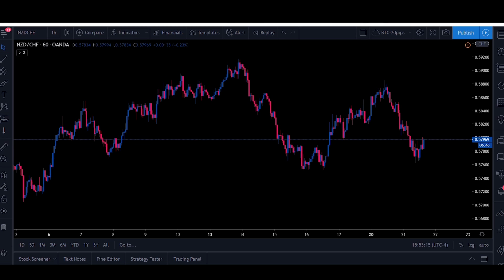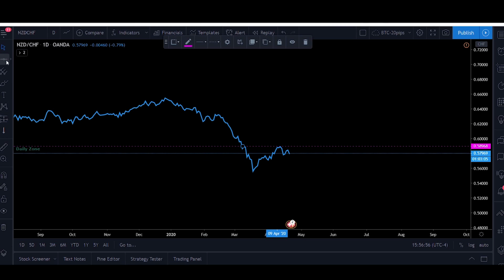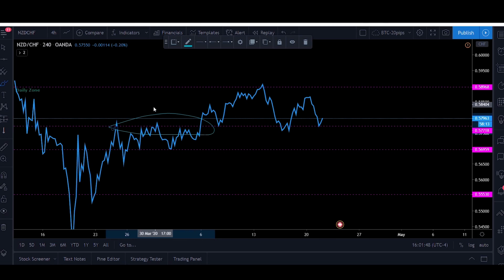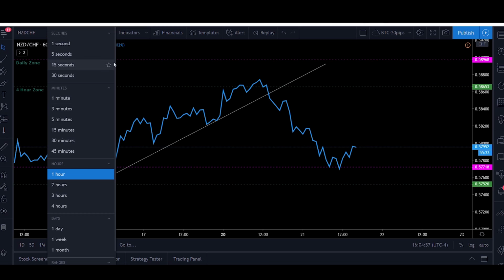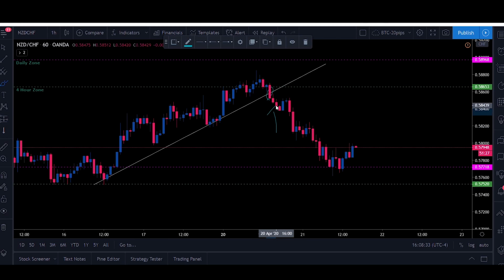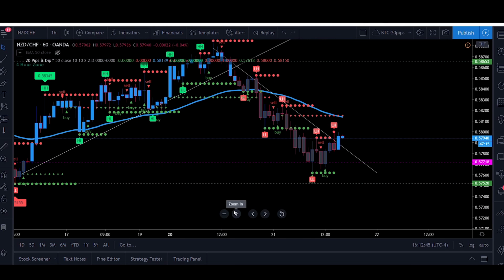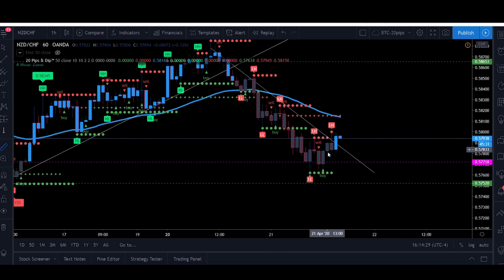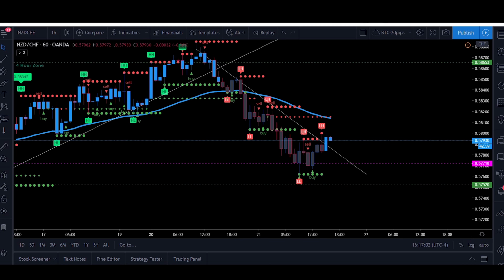The Easiest Forex Trading Strategy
Hey guys!! This is one of the easiest ways to trade forex. In this video, I use support, resistance, and trendlines. I also focus on market structure.

ᴛ ʀ ᴀ ᴅ ɪ ɴ ɢ • ᴊ ᴏ ᴜ ʀ ɴ ᴀ ʟ

//  f o l l o w  \\
//  s e n d  • m e • s t u f f  \\
     Lauren Rose
   1441 Woodmont Lane NW
    Suite 687

//  w a n t  to  c o l l a b o r a t e ???
//  b r o k e r s •  i  •  u s e  \\

// GEAR I USE AND RECOMMEND FOR YOUTUBE VIDEOS

Camera - Canon T6i
Mic: Takstar
RODE Mic
Neewer Ring Light Kit
Tripod - Manfrotto
Vlog Camera - G7Xii
Vlog Tripod - Joby Gorillapod

Today’s video is all about how to start trading forex. If you want more information about trading forex, please watch the entire playlist.  Feel free to share, comment and like this video.